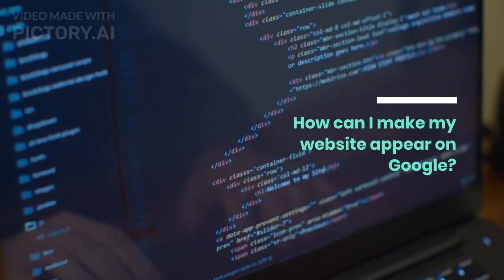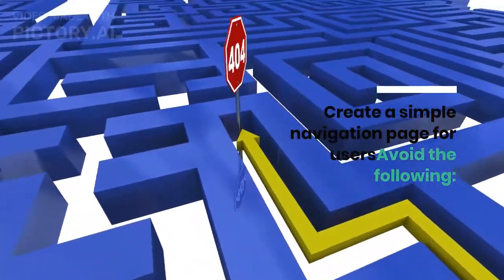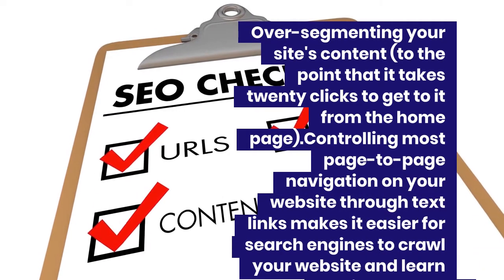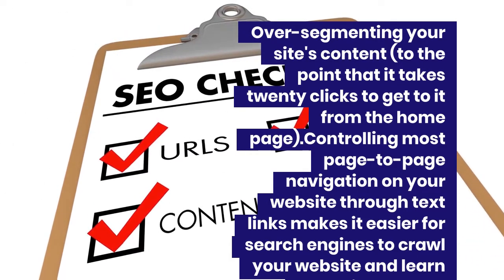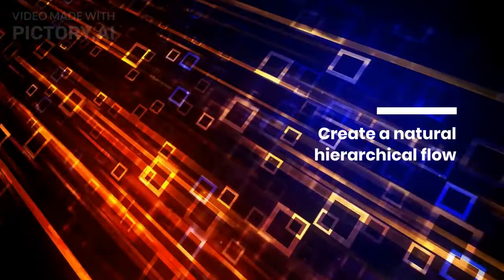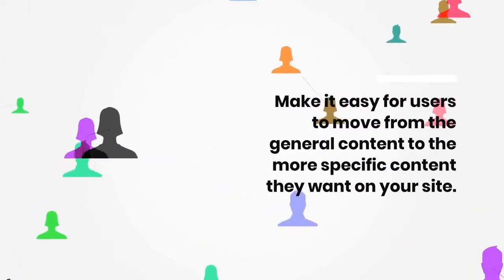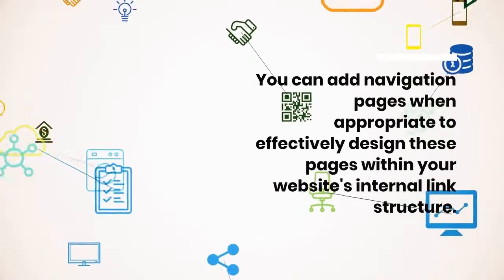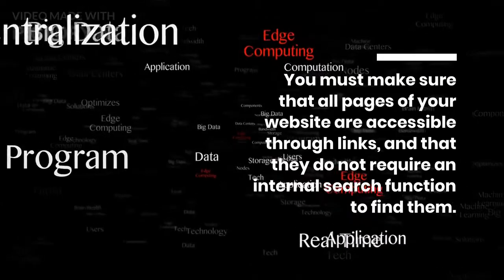SEO guide for beginners